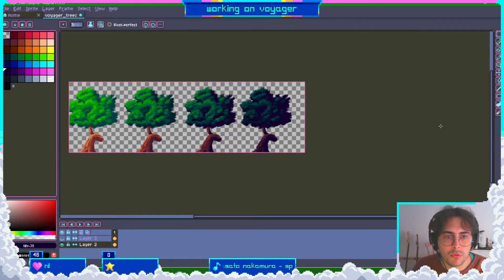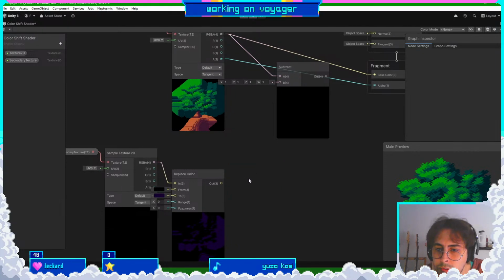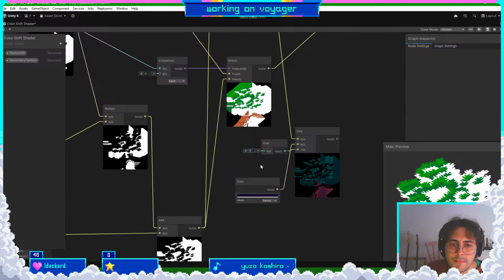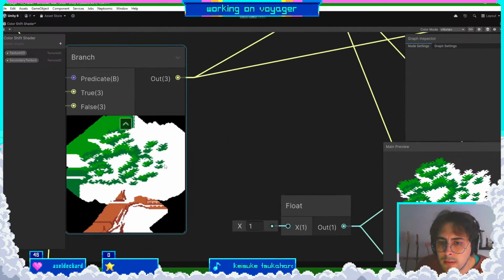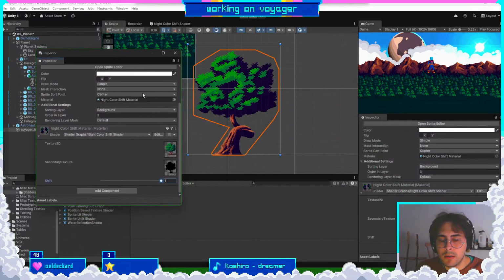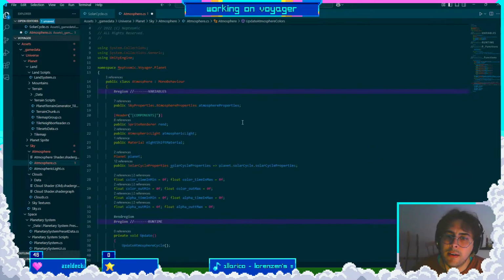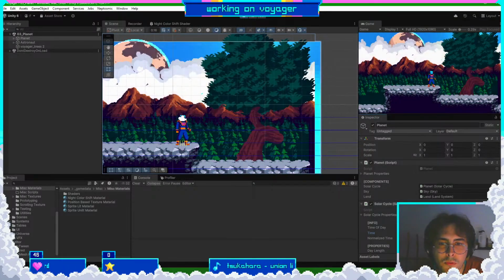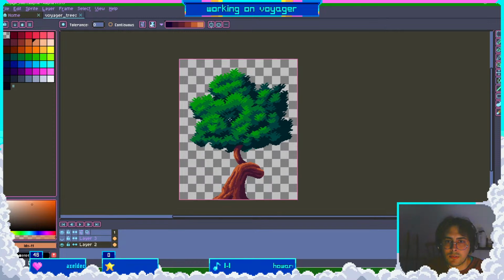🔴 Making an Infinite Procedural Universe | Voyager Gamedev • 10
Follow the development process of Voyager, a procedural 2D Pixel Art game with an infinite universe.